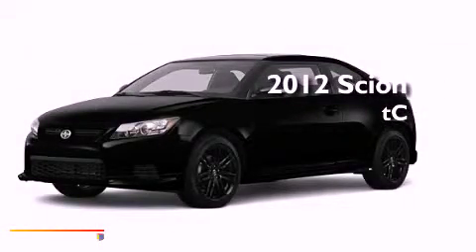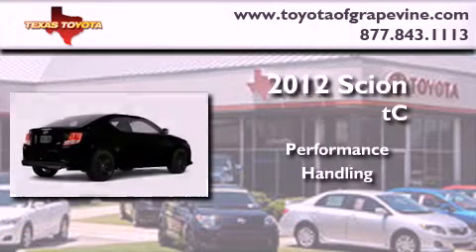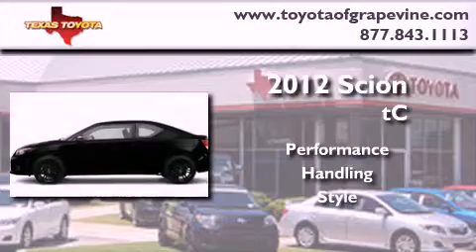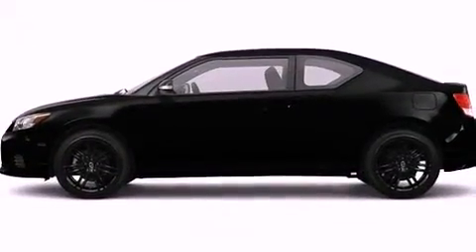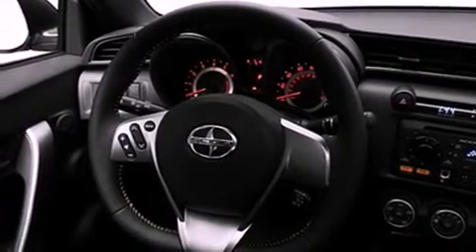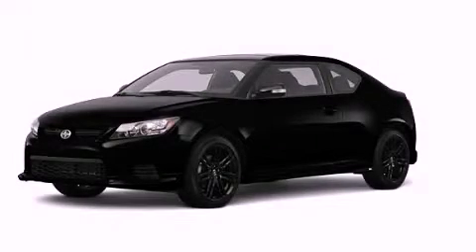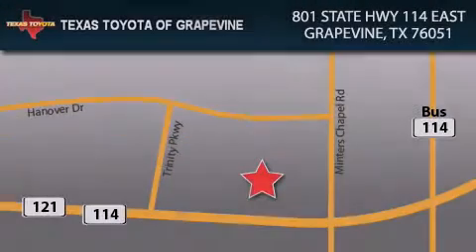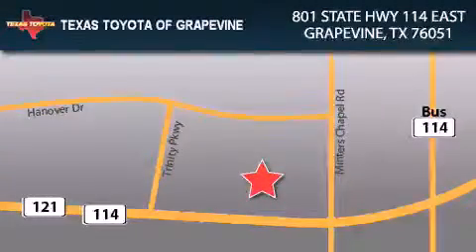2012 Scion tC Dallas TX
Year : 2012

 Make : Scion

 Model : tC

 Engine : 2.5L 4 Cyl. Fuel Injected

 Trans . : Not Specified

 Exterior : Black

 Miles : 15

 801 State Hwy 114 East

 2012 Scion tC Grapevine TX